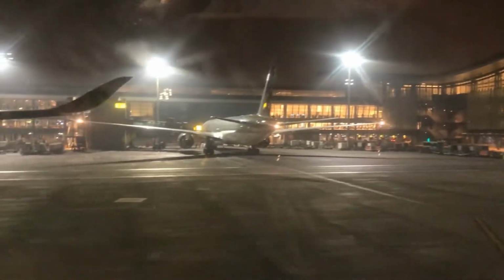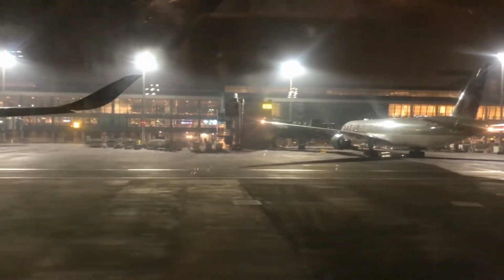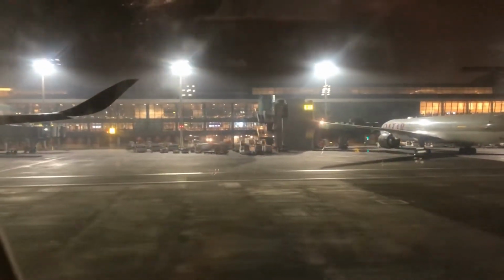Qatar Airport View From Qatar Airways Plane Window